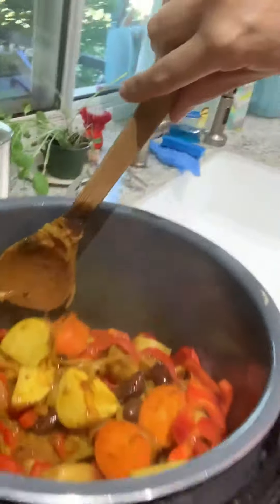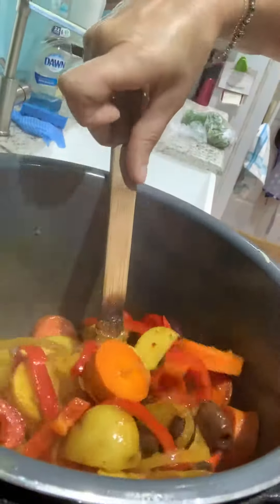Vegan morrocan tangine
Vegan food